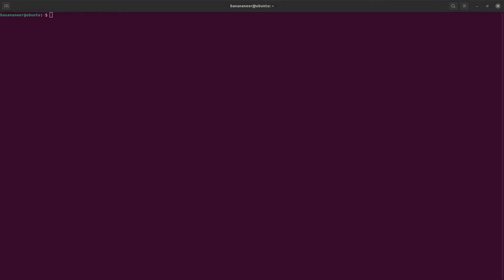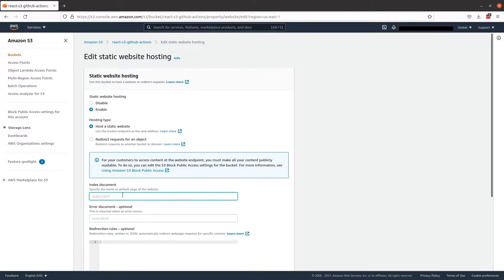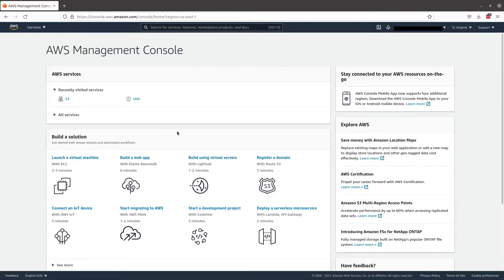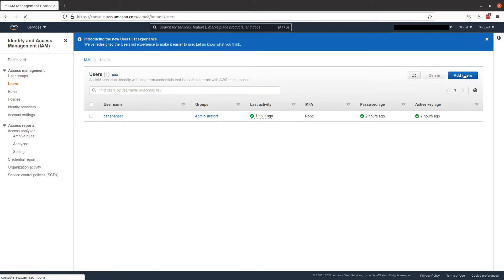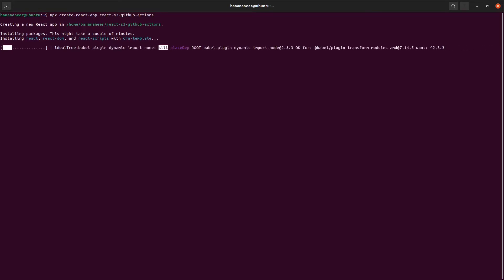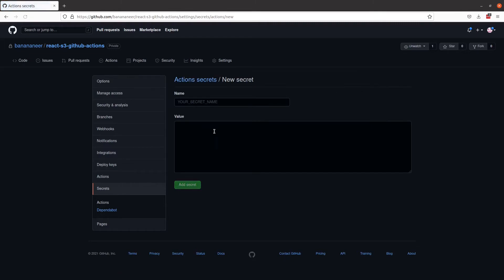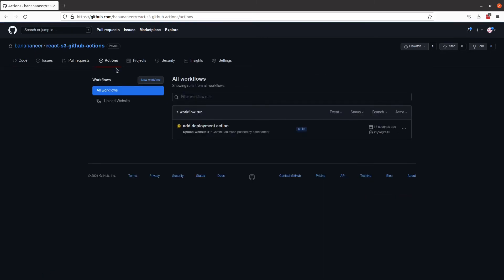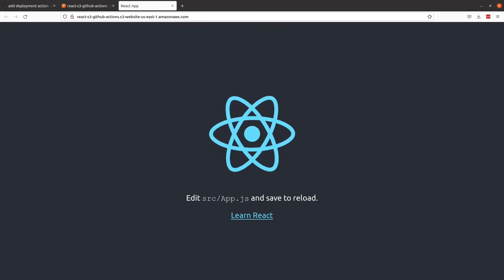Deploy React App to S3 Using GitHub Actions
Tutorial on how to setup GitHub actions as a CI/CD pipeline for deploying a react application to S3.

- How to create an S3 bucket and configure it for static hosting
- How to create an AWS policy, group and user
- How to setup a GitHub repository
- How to configure GitHub Actions with AWS credentials to deploy to s3